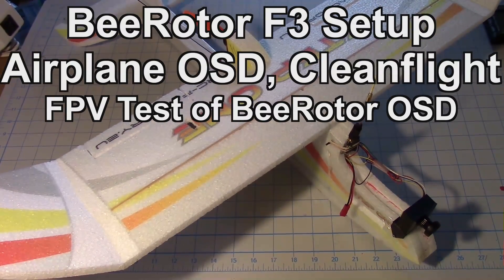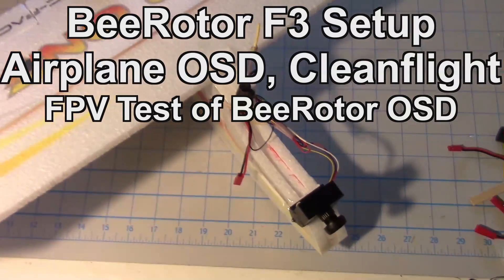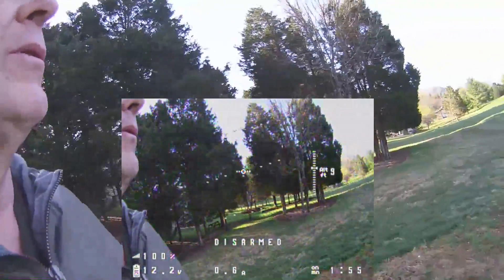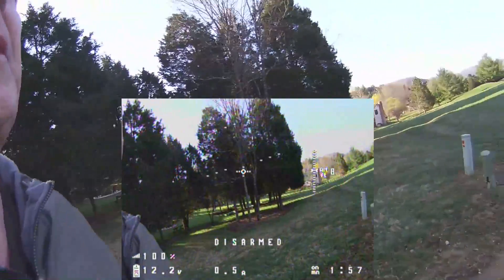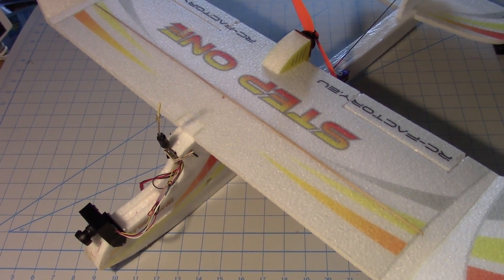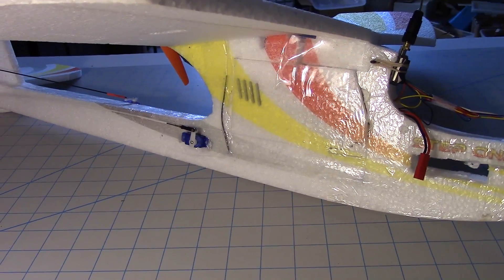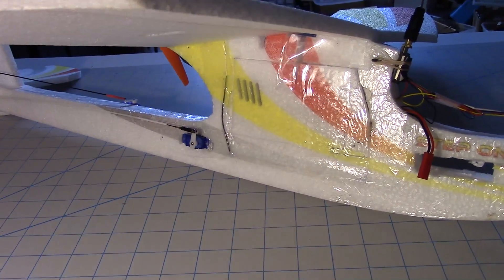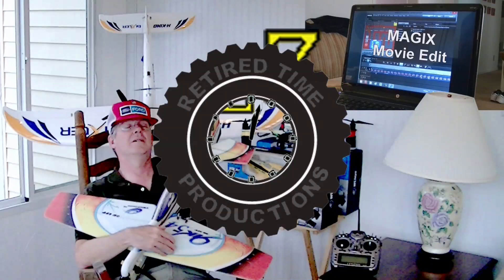BeeRotor FC Airplane Setup with Cleanflight Part 5 (OSD FPV Test Flight)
FPV Flight just to test out the MW-OSD built into the BeeRotorF3 Flight Controller. This is on the Step One "under 250 grams" FPV airplane.
Will be working on flight modes next. Later will be adding a GPS if/when it arrives.